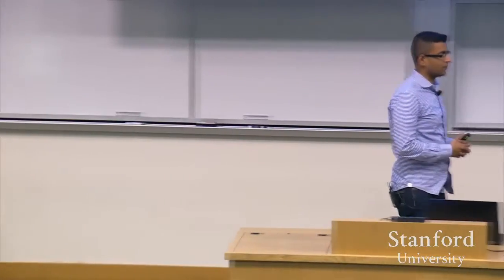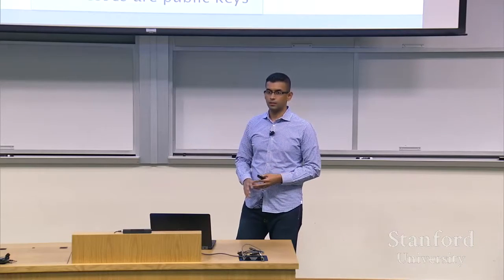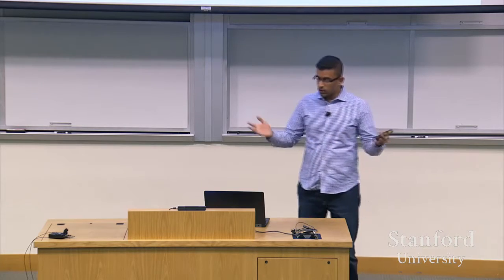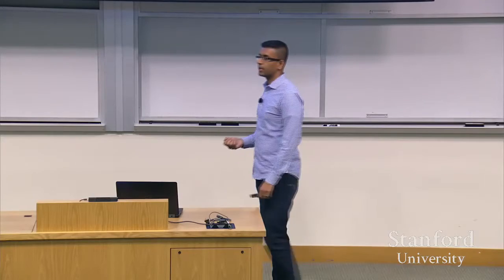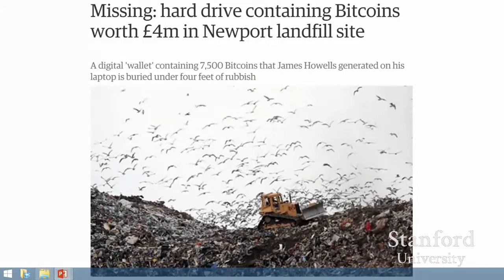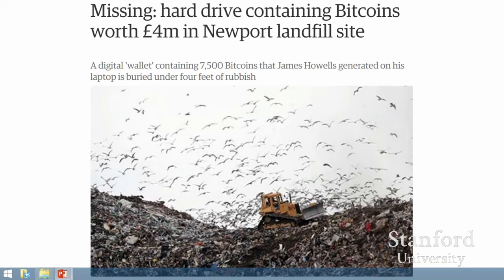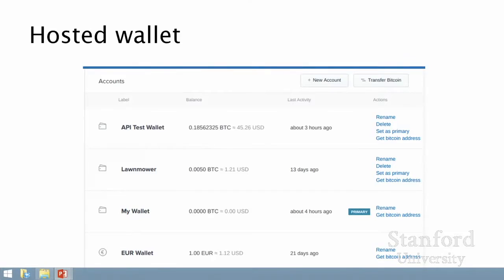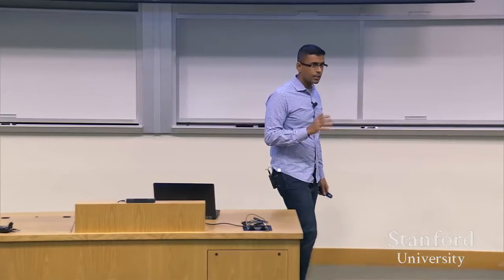Stanford Seminar - Better Security and Privacy Hinges on Better Design: Two Case Studies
Arvind Narayanan
Princeton University

0:00 Introduction
1:36 Bitcoins are owned by addresses
2:53 Money transfers are signed statements
5:29 Spending bitcoins is controlled by crypto
6:32 Bitcoin hacks, thefts, losses
7:00 Almost half of exchanges hacked
11:25 Bitcoin wallet
11:50 Hot storage
12:36 Cold storage
14:01 Hardware wallet
17:00 Encrypt wallet with password
21:05 Generate wallet from password
25:55 Paper wallet
26:46 Hosted wallet
27:44 Avoiding a single point of failure
28:41 Bitcoin multisignatures
29:19 Useful special case: 2-factor wallet
31:29 Hybrid model: security as a service
34:12 How to split a key
39:54 Advanced features
39:59 Design expertise desperately needed
40:54 Human-crypto interaction